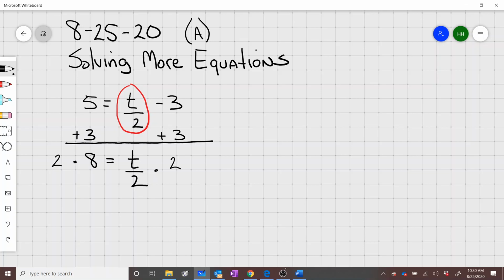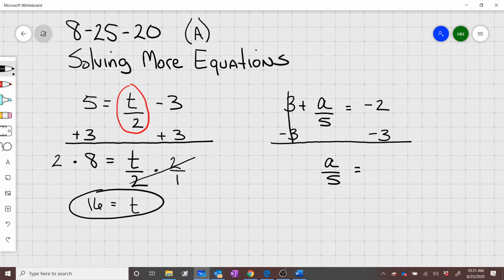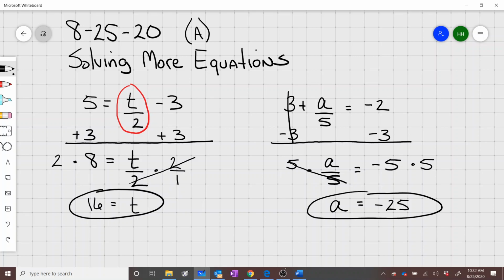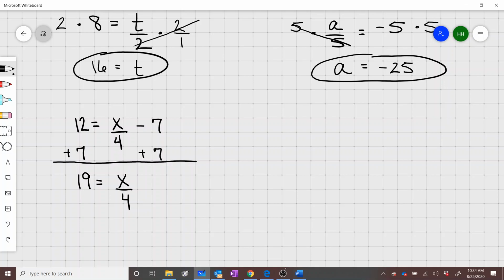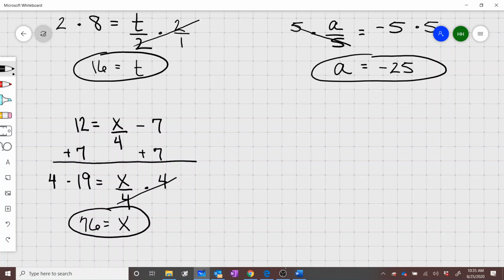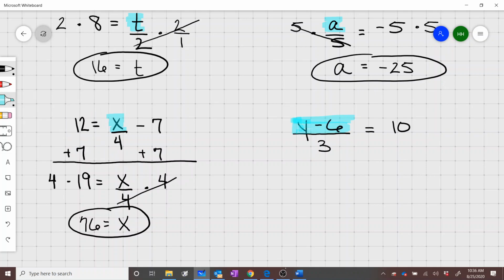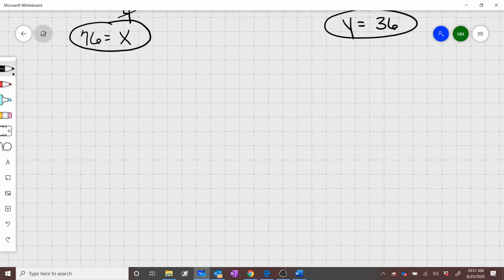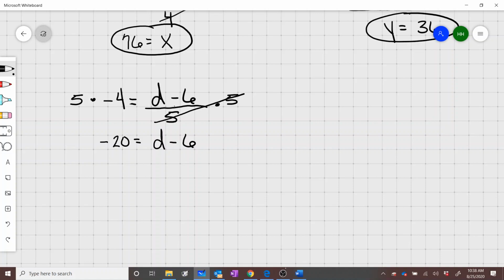08-25-20 Alg 2 (A)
Notes and practice problems from the first (A) half of class.